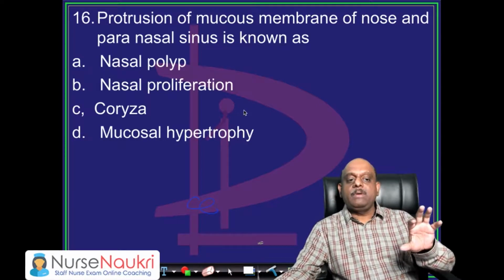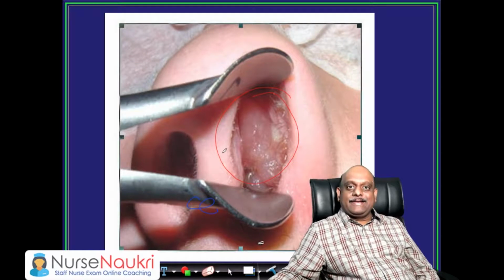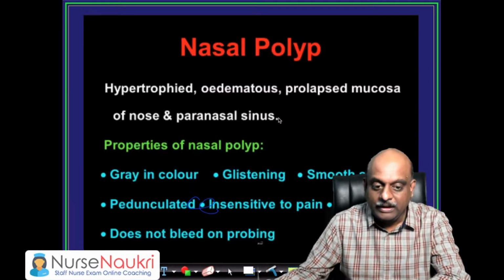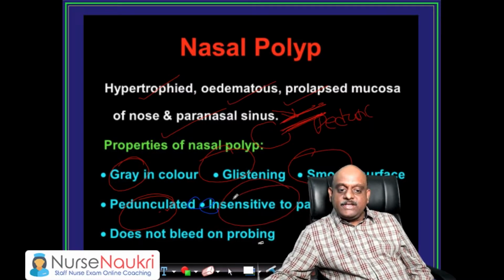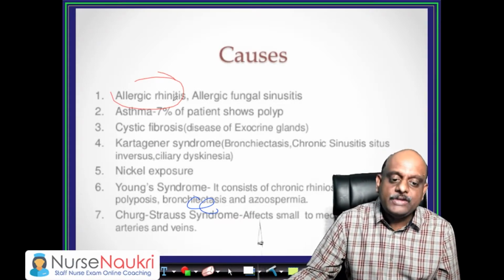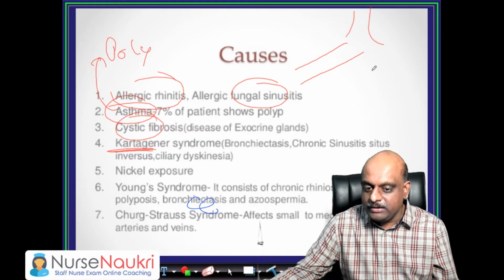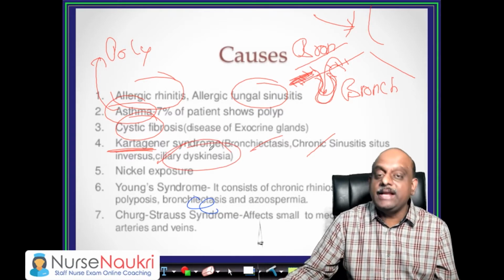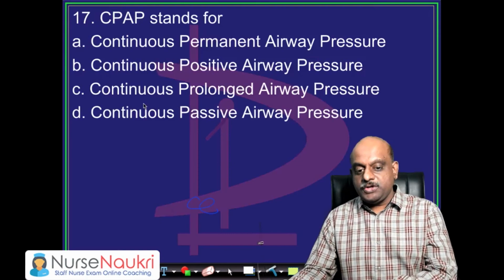DSSSB Staff Nurse Exam Coaching Nasal Polyp